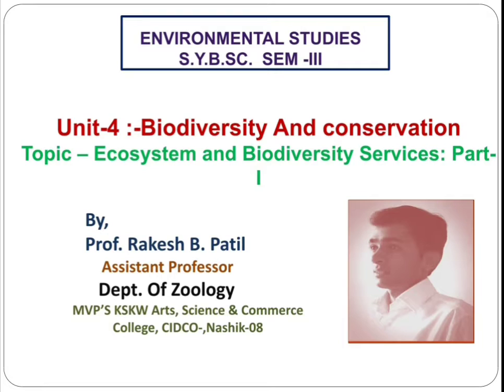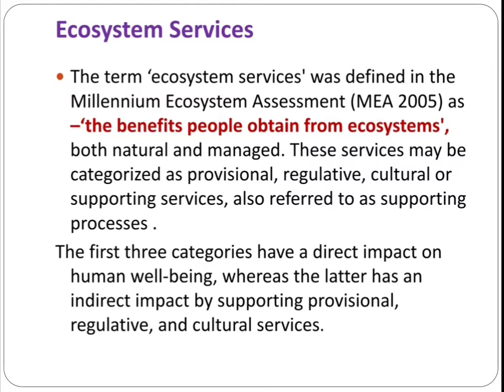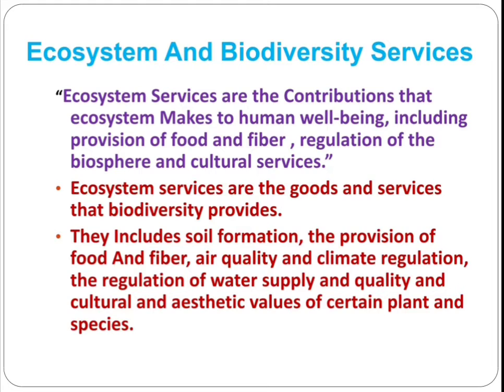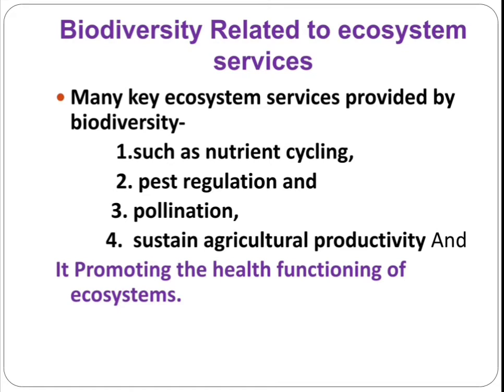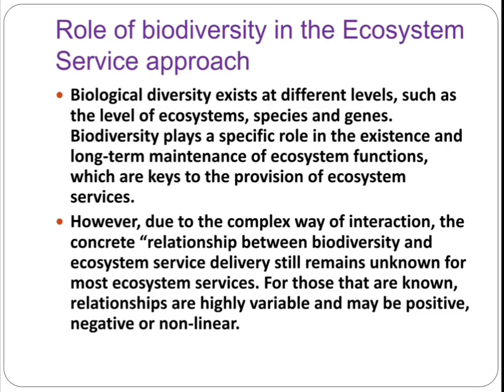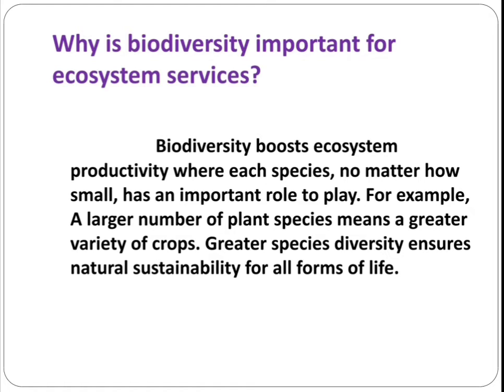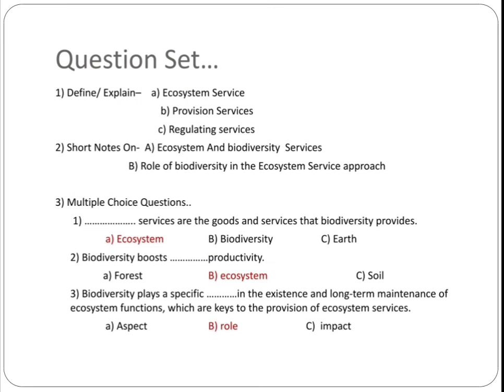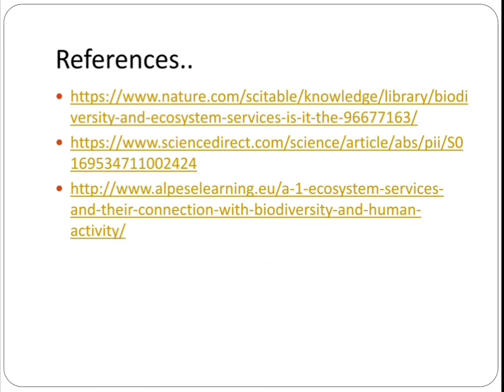Ecosystem and Biodiversity Services Part I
Unit-4-Biodiversity and Conservation-Ecosystem and Biodiversity Services Part I